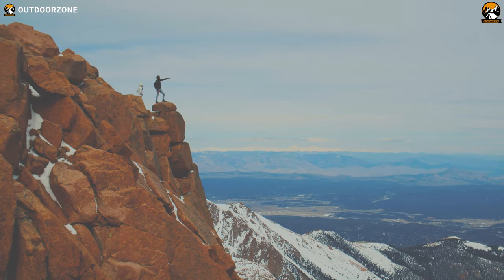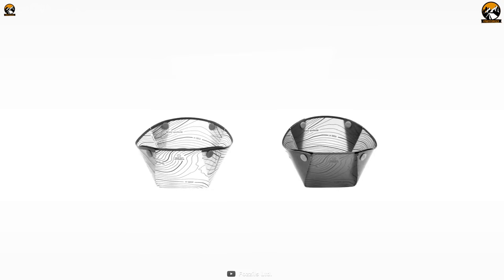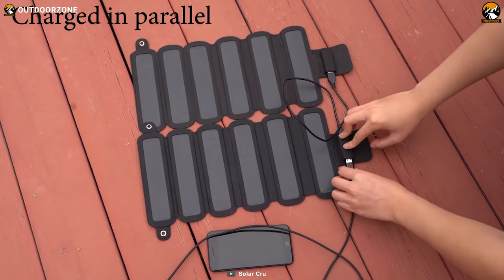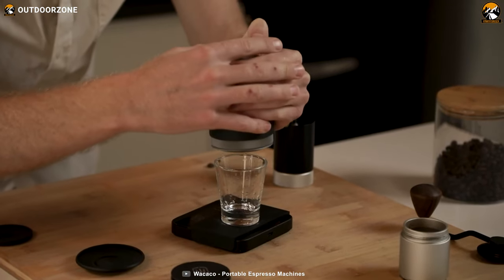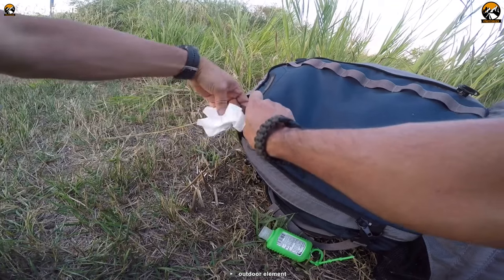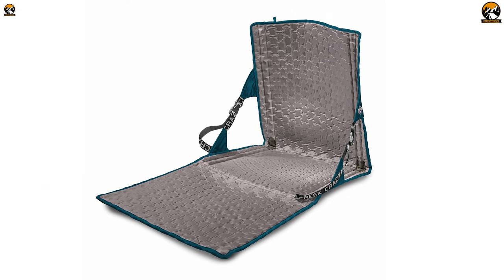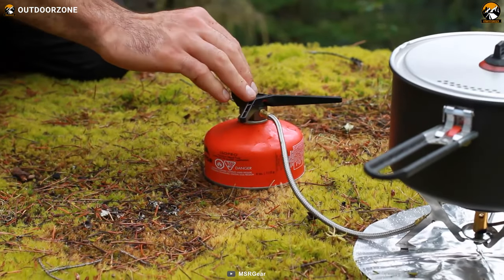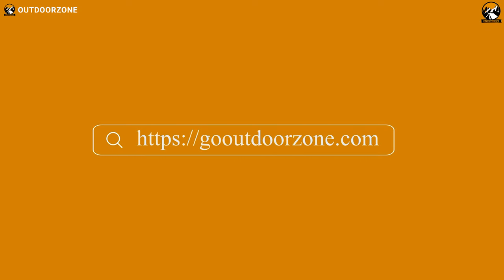7 Coolest Hiking Gear Essentials Available Today ▶▶2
Choosing the best hiking gear can make everything better, whether you’re a beginner or an enthusiast. And then, there is some coolest hiking gear available with more value and versatility. In this video, we have compiled the 7 coolest hiking gear essentials available today.